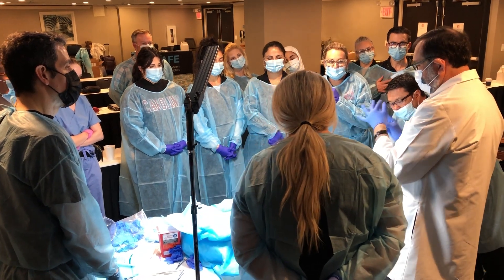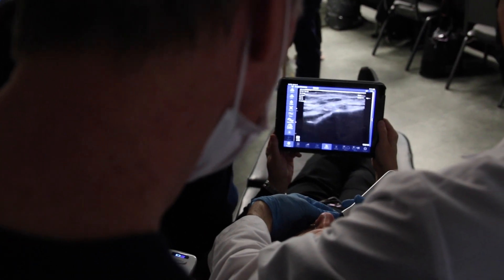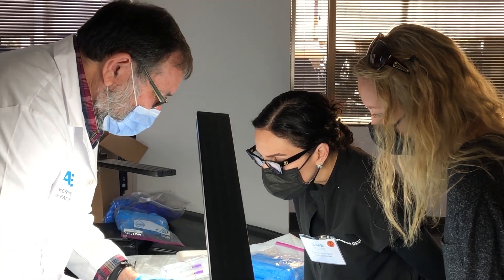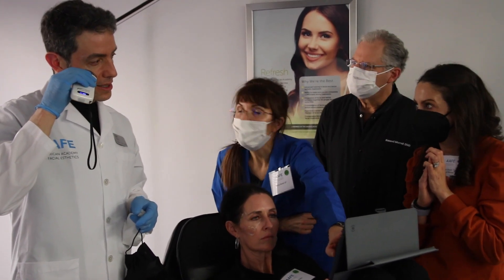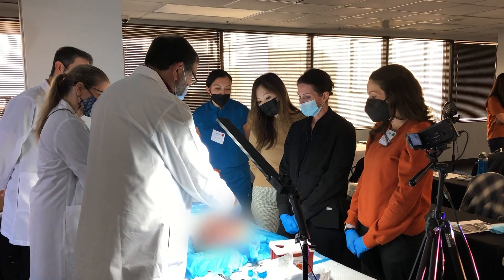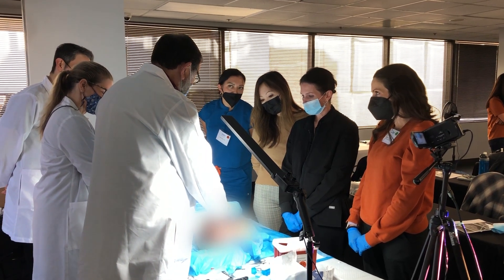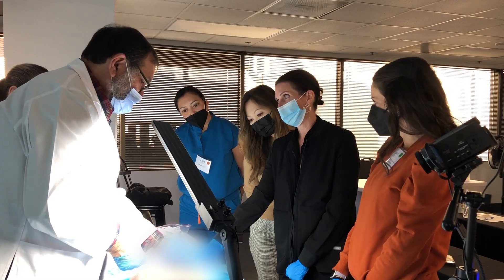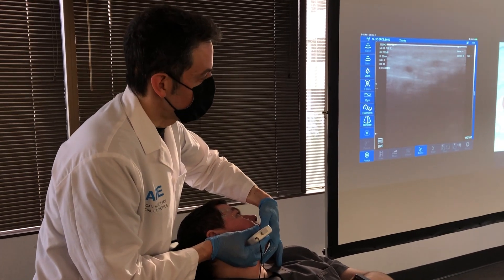Dr. Kimmel Cadaver Ultrasound Testimonial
If you are a patient, click this link to go to our doctor locator and find an AAFE member near you